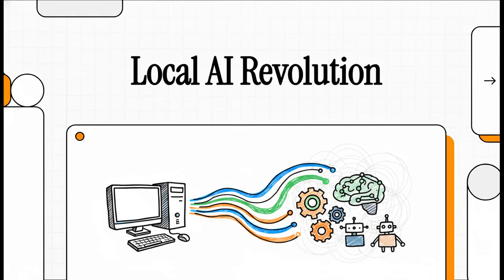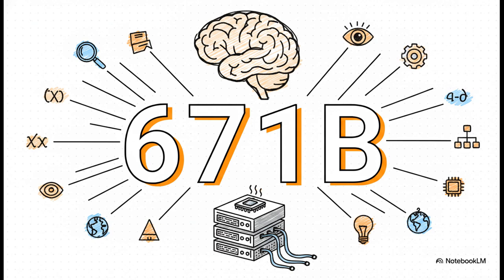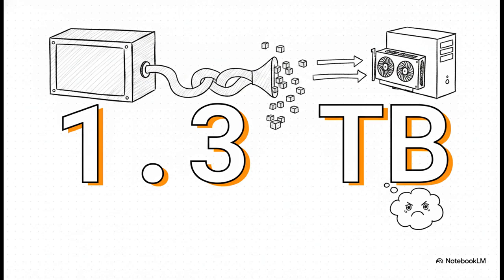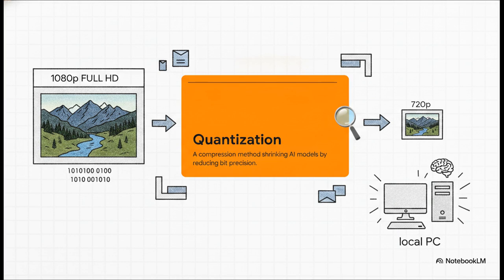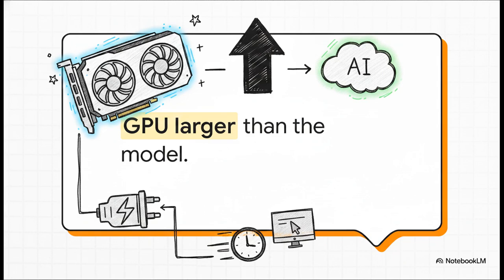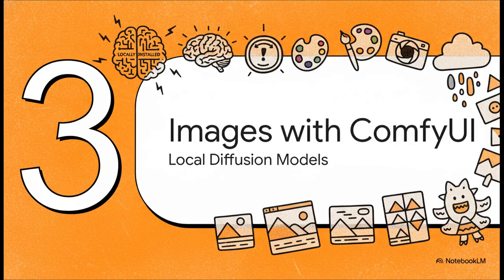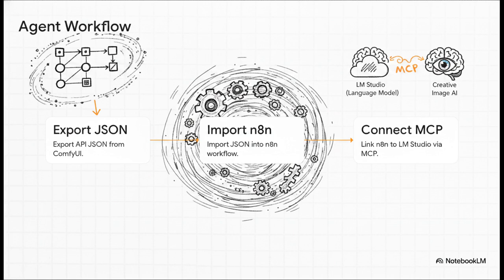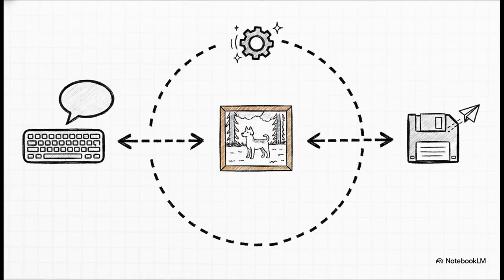Lokale KI wird Verrückt Gut! 🤯 LM Studio, ComfyUI & MCP Automation Guide